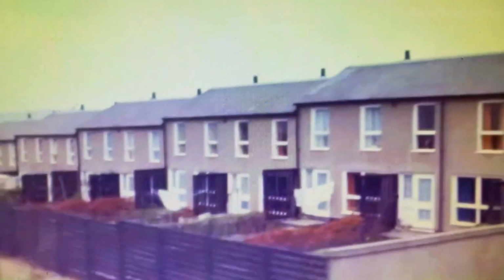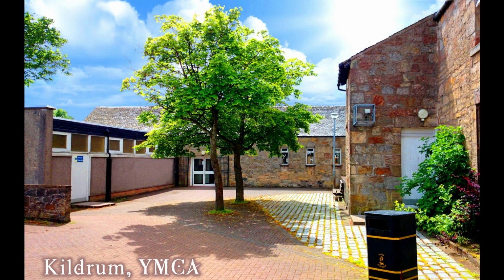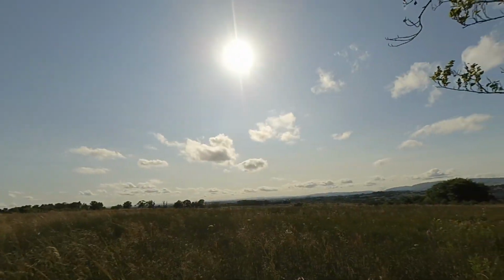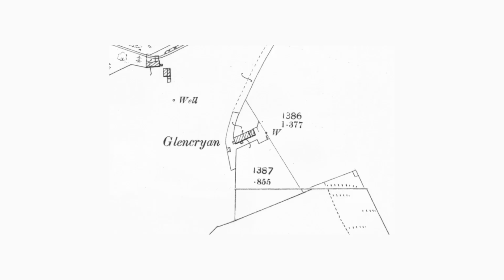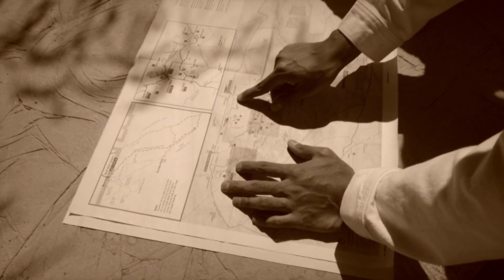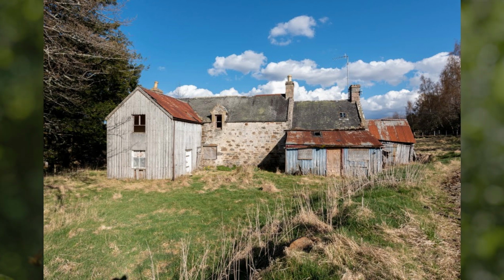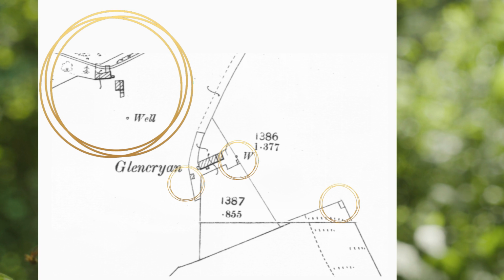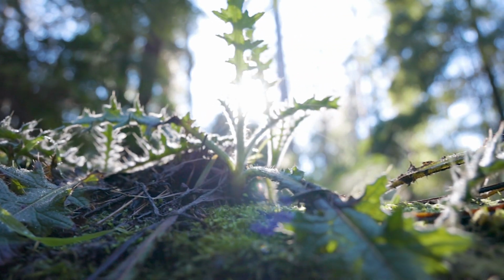LOCAL HISTORY: Secret Ruins - Glencryan Farm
Learn a little about the local area, and then join me on a short exploration of these secret, abandoned ruins. Please note, the exact location is withheld to prevent an excess of visitors.

🎞️ CHAPTERS 🎞️
0:00 - Introduction to Cumbernauld
2:53 - Examples of similar buildings
4:28 - Explore the ruins